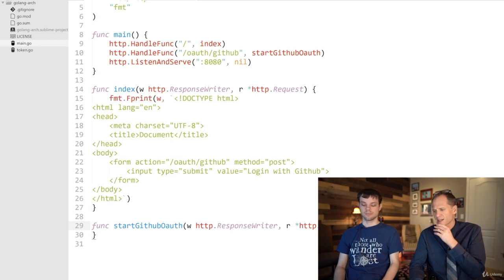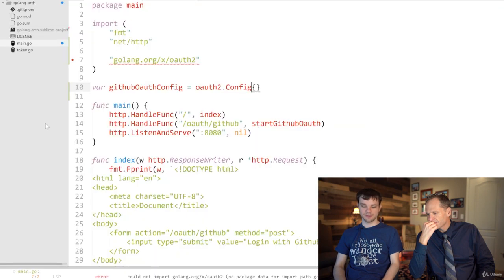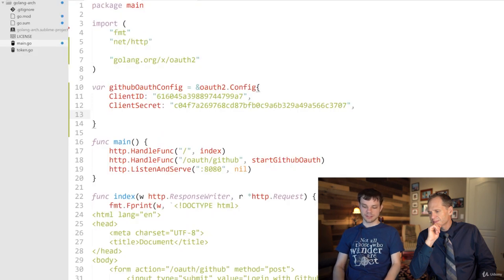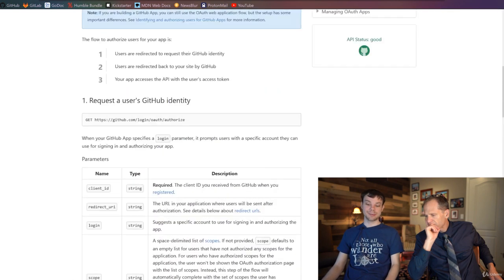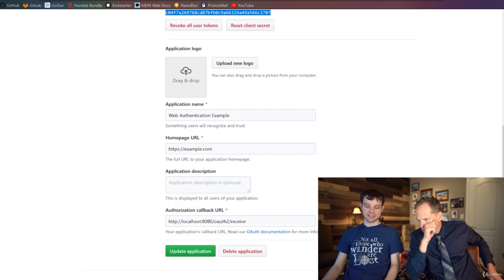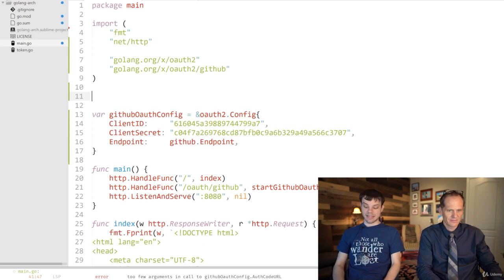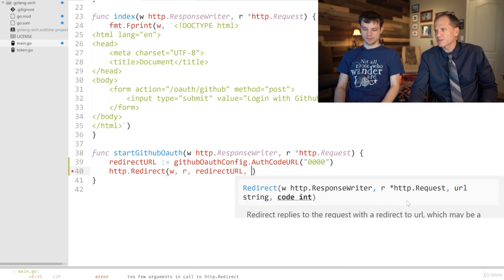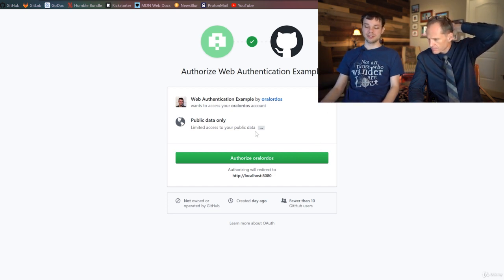2 Starting the oauth process